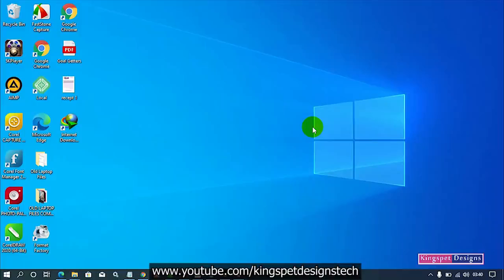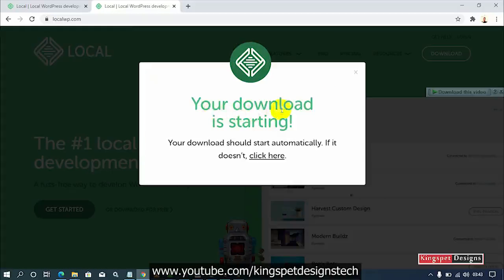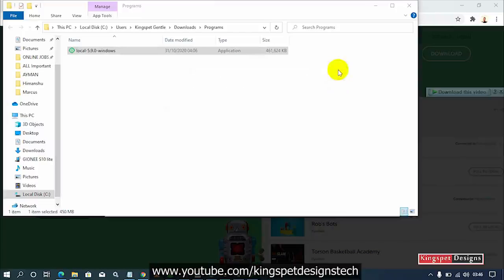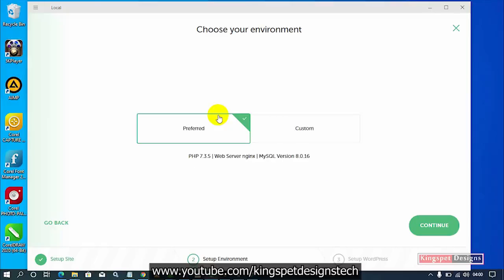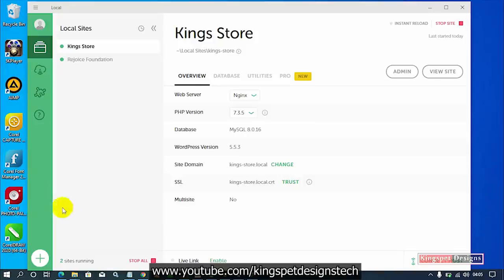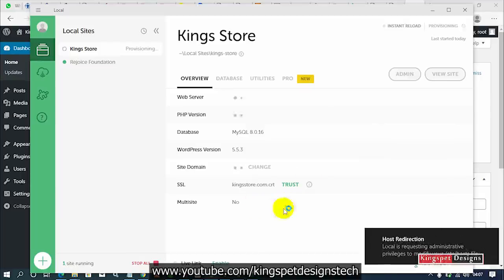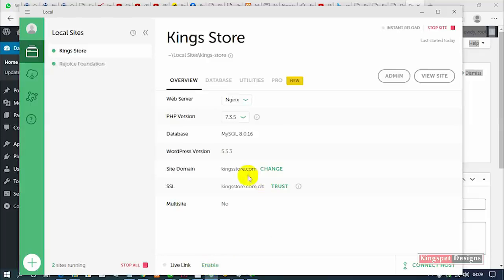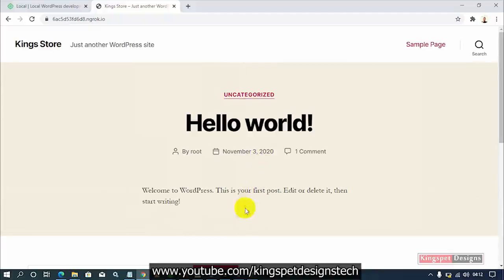How To Install WordPress on your PC with Local By Flywheel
By: KingspetDesigns & Tech
This is the best tool I have seen so far when it comes to installing WordPress on your own PC, Mac or Linux computer. It is free, easy to install and easy to configure!

With "Local" By Flywheel you can even go live from your own computer so you can show you client what you have done so far.

In this video I show you how to work with Local By Flywheel.